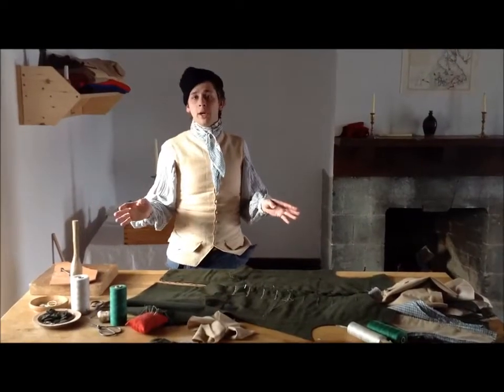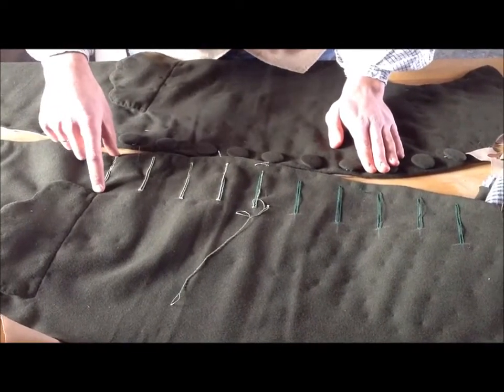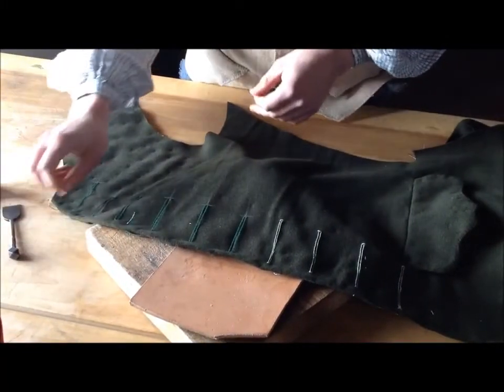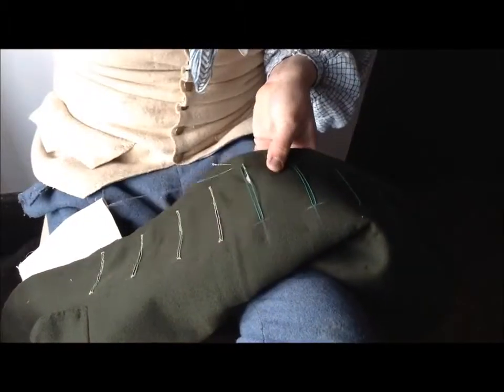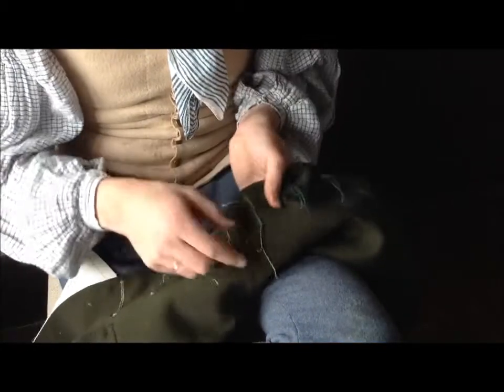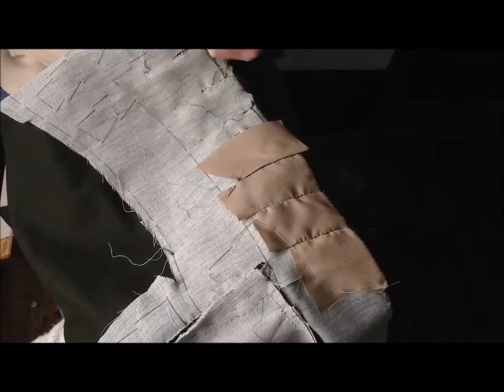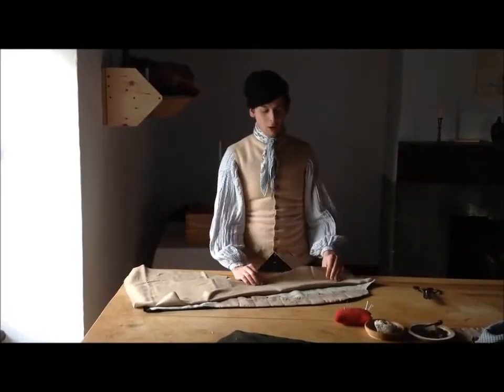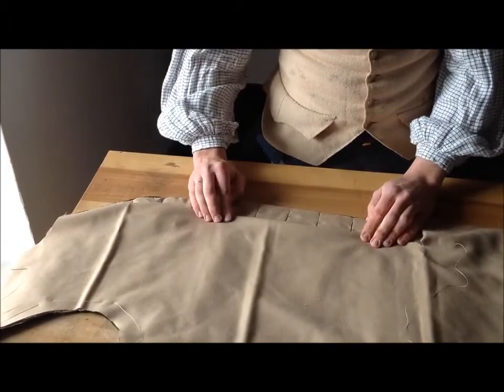Long Work Buttonhole Video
This video is a follow-up to Fort Ticonderoga's previous buttonhole technique videos offering more advanced techniques used to create more fashionable buttonholes.